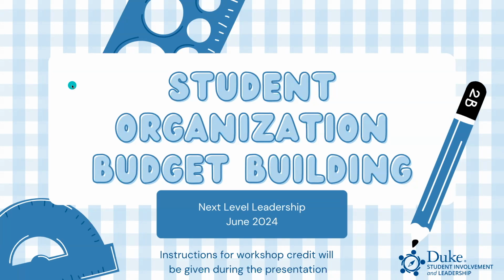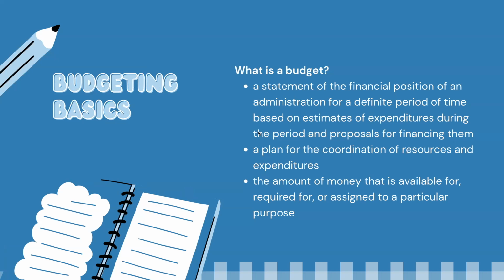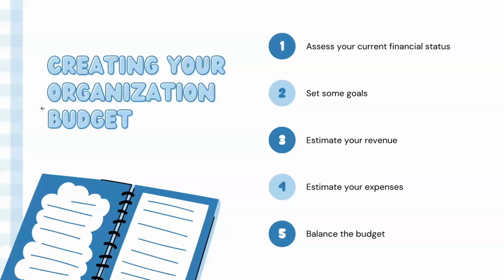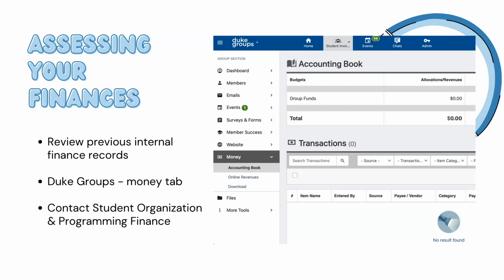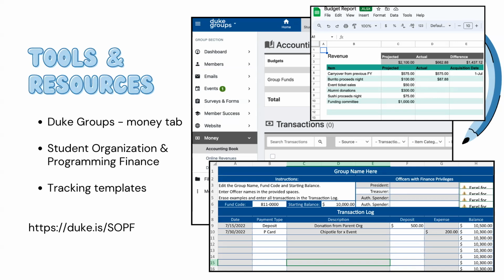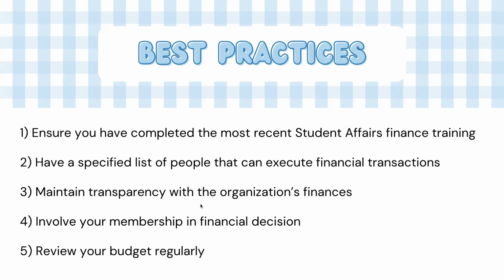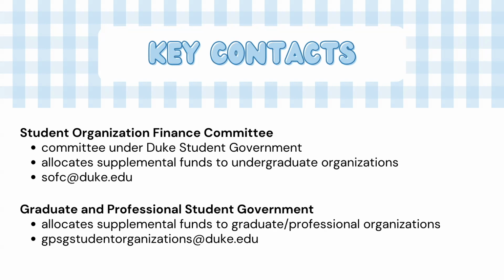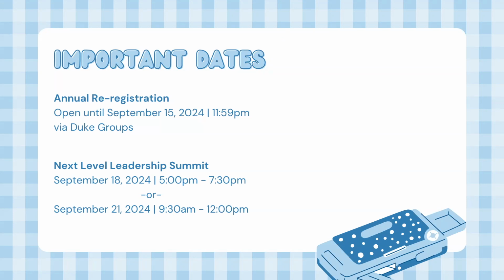Student Organization Budget Building (Summer 2024)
Next Level Leadership 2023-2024 series. This session is designed to help you grasp the essential elements of budget planning and how to align your financial resources with your organization's objectives.